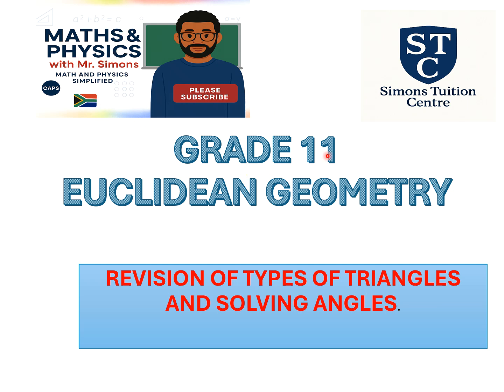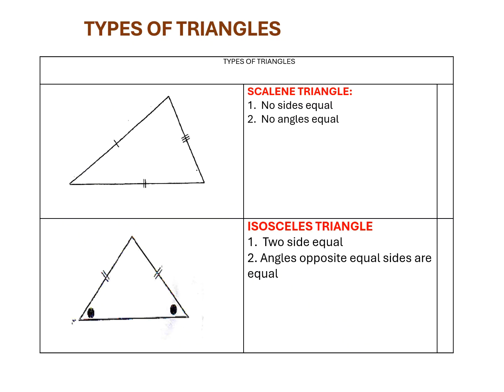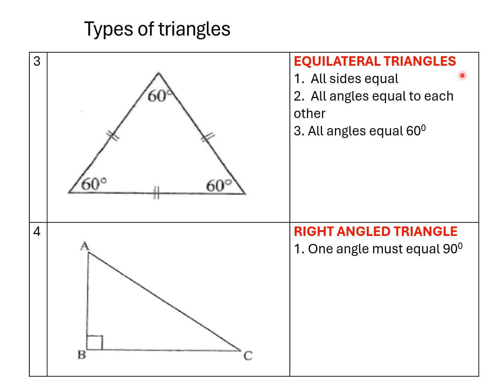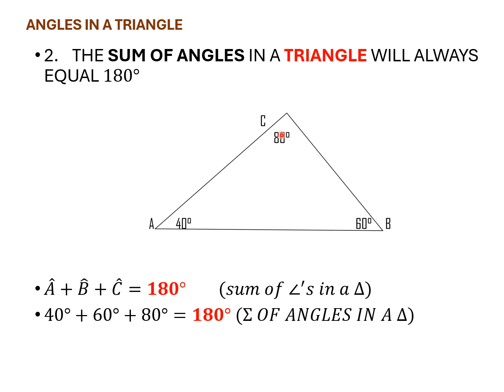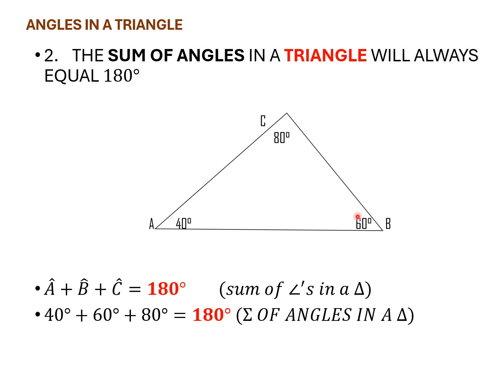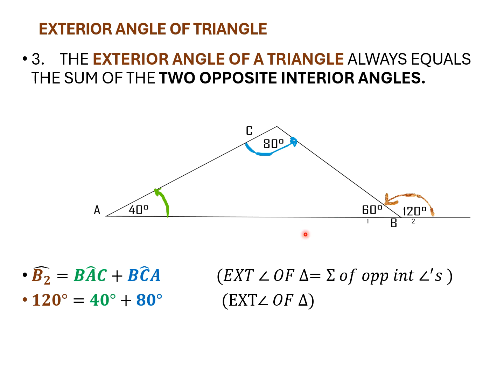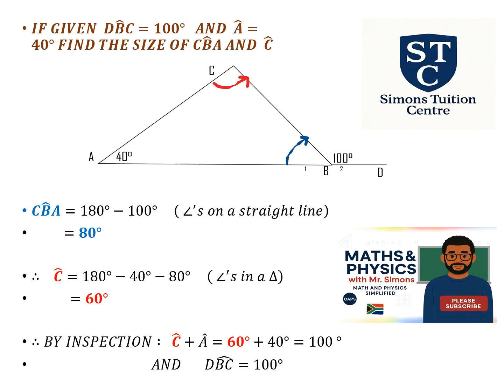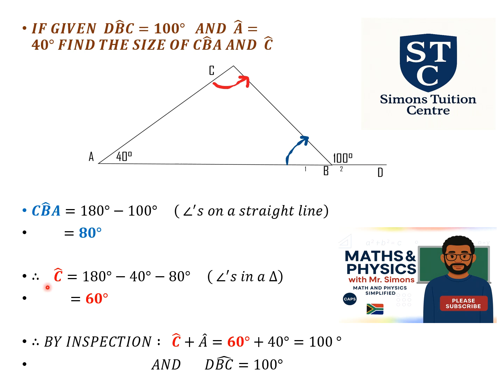4 2 TYPES OF TRIANGLES AND SOLVING ANGLES IN TRIANGLE GRADE 11 EUCLIDEAN GEOMETRY